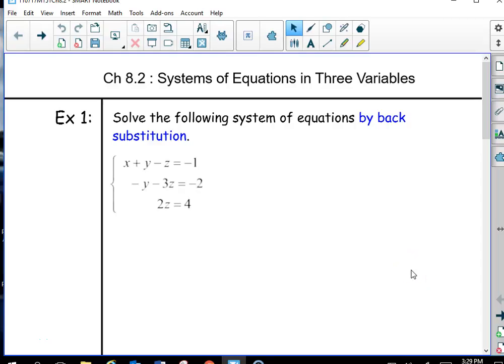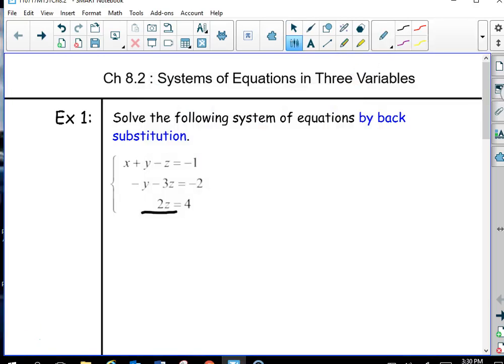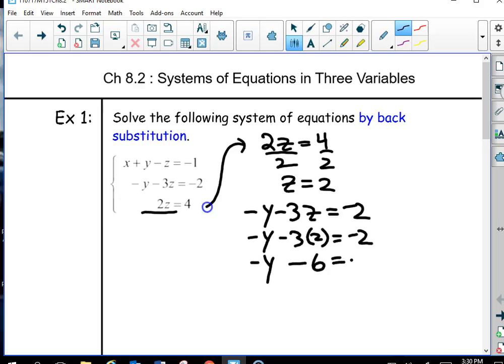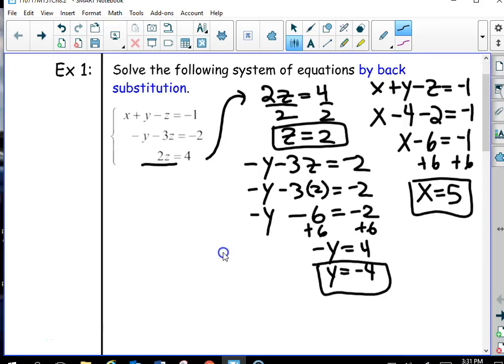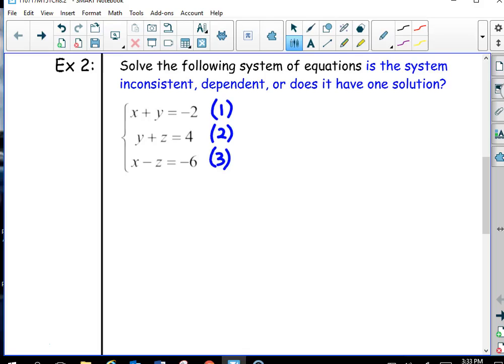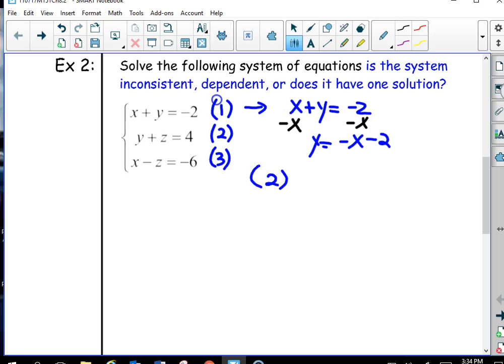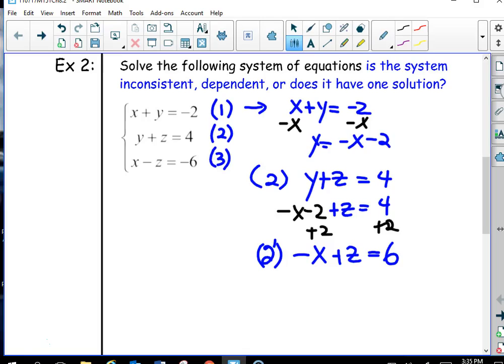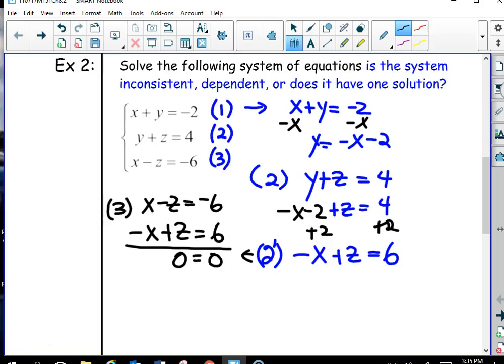Ch8 2 1